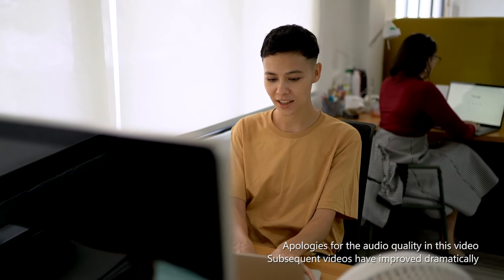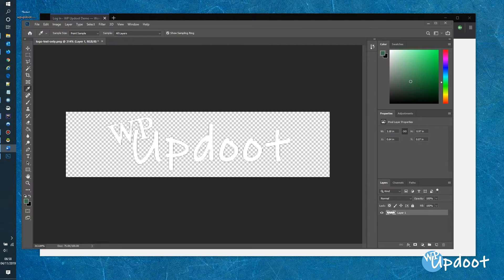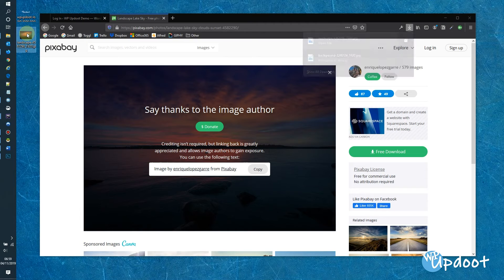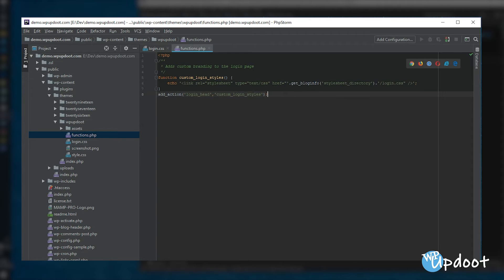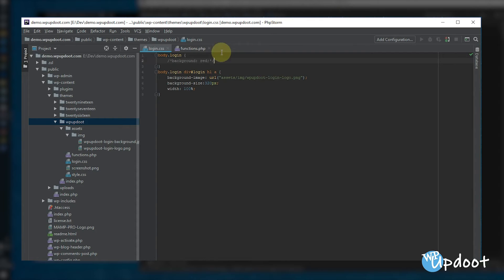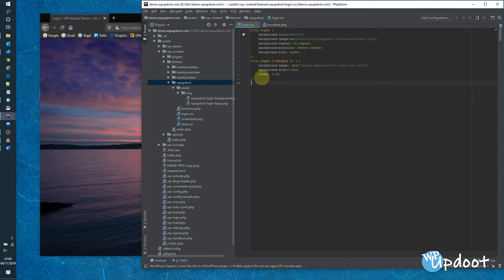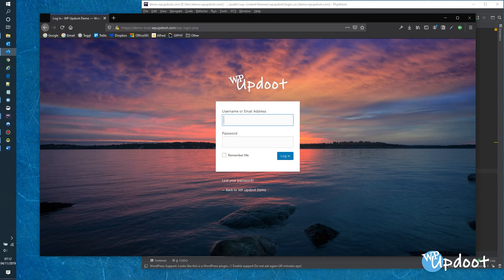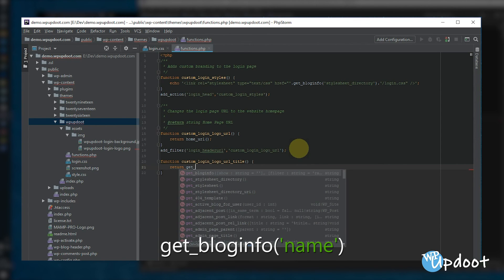How to Customize the Login Page in WordPress | Brand the Login Page WordPress tutorial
Detailed, step-by-step tutorial on the best way to Customize the Login Page in WordPress with no experience and no special equipment.

QUICK LINKS:

00:00 Intro
1:01 Preparing your logo file
2:26 Finding / preparing a background image
4:28 Setting up the file structure
5:27 Hooking the new stylesheet & testing
8:19 Adding the logo
9:59 Adding the background
11:36 Customising the link colors
15:15 Tweaking the logo settings

It’s the small things that make the difference to a site owner. A tidy Dashboard Menu; no unnecessary widgets; and one of my favourite tweaks, a custom login page that matches the theme of the front-of-house WordPress website.

This simple tweak to the site (that admittedly only Content Editors and Site Owners will see) makes your work look that much more professional; and gives the site a less “standard” feel.

In addition; it’s dead easy to do this. You can use a plugin, or code up your own styles (so you can really dial in the look). This tutorial takes you through the step-by-step process to hand-crafting a login screen for your next WordPress build.

Before you get started; don’t forget to set up a Child Theme! Link above.

HANDY RESOURCES

WP UPDOOT

ADDITIONAL CREDITS